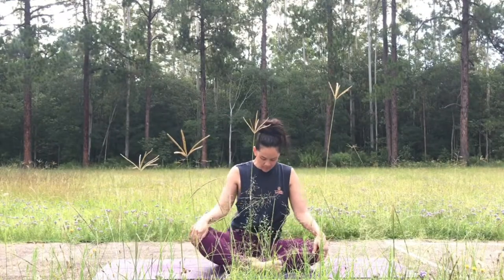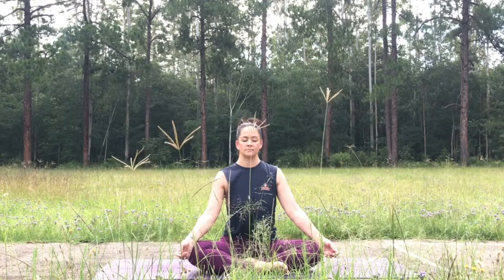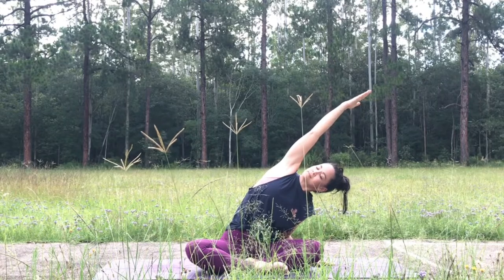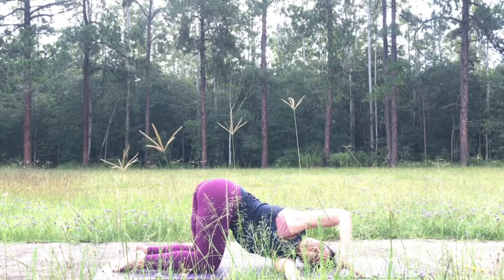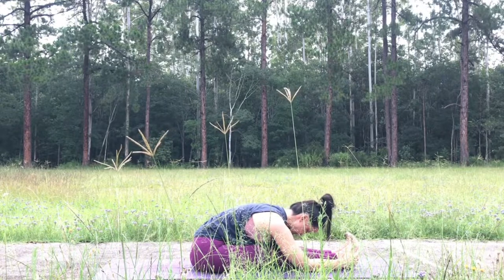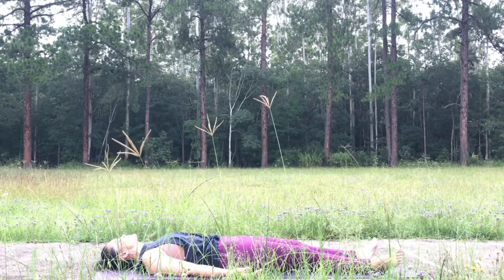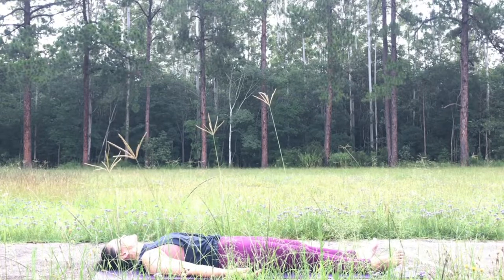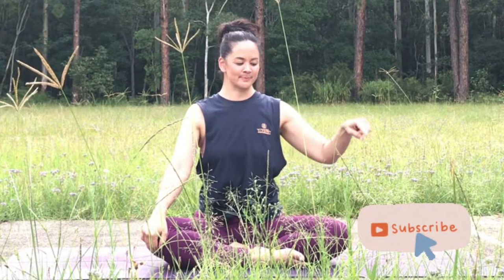25 min Yoga to Connect and Find Ease | All levels Hatha Tantric Yoga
After the flurry of events over the festive season it's a wonderful time to make a moment of stillness to breathe, gently move, reconnect and restore. Thats what this 25 minute Yoga to connect and find ease will do for you today. Ease your way into the new year, give your inner being a moment to reflect. You deserve a ALL the nurturing goodness.

Lets meet on the mat.

**Product Links**
Yoga Mat
Yoga Blocks and Strap Set

Studio Sherlock Yoga with Bee Sherlock is a Yoga and Mindset channel inspired by seeing others overcoming their limitations and achieving their wildest dreams. We aspire to deliver Yoga practices, Meditations, Nutrition and Mindset tips through challenging and uplifting content creation.